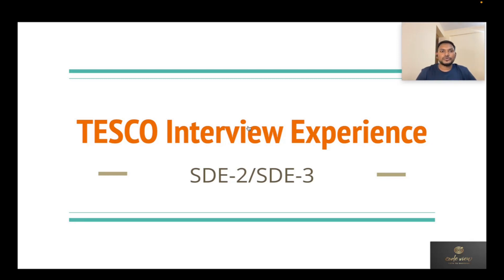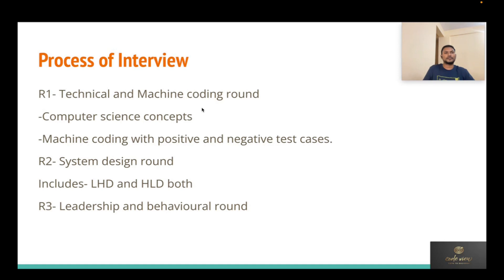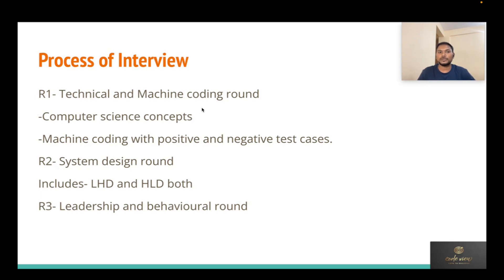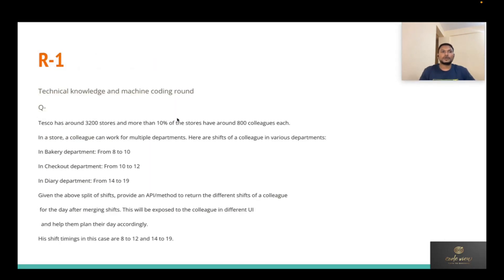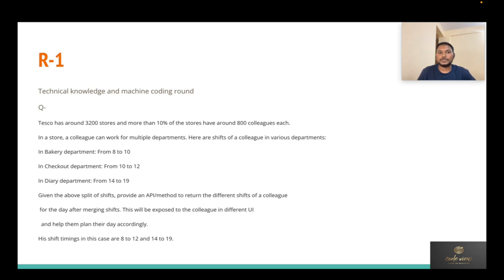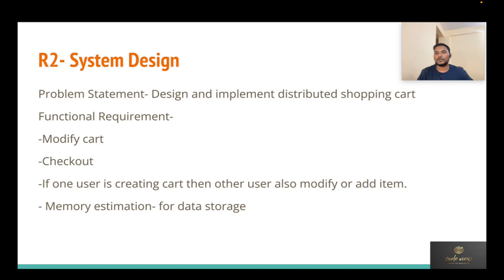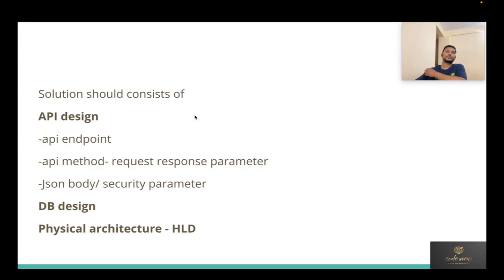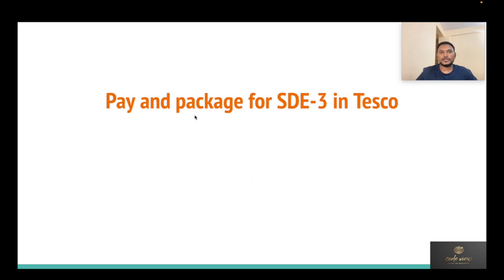TESCO Interview Experience | TESCO Interview Process | Hiring Process | Tips and tricks | codeView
Software developer interview
TESCO interview experience - SDE3/SDE2
DS/ALGO
System Design Question
Low-Level Design